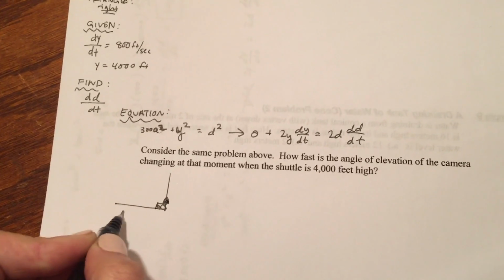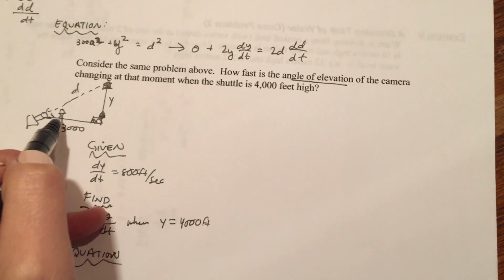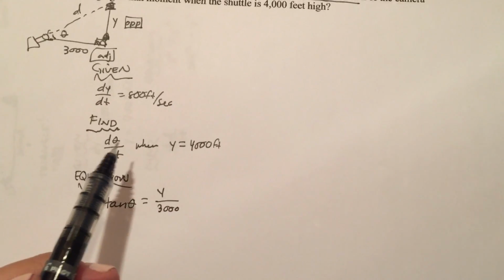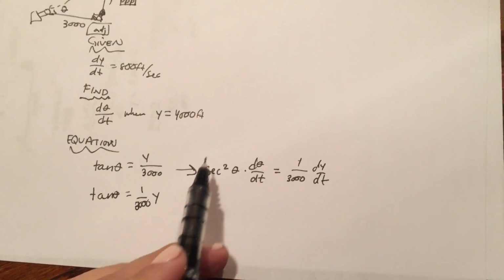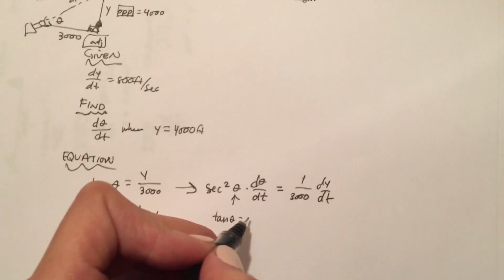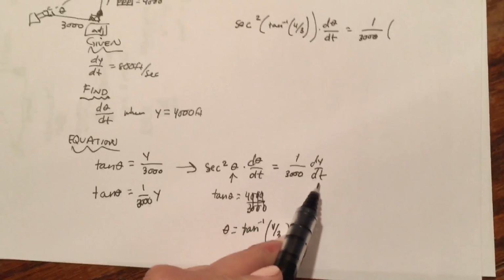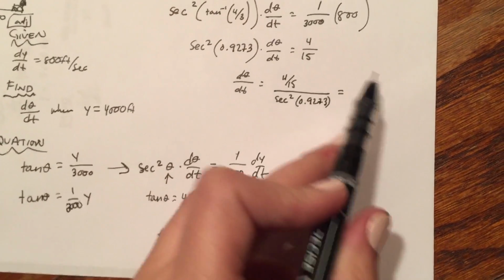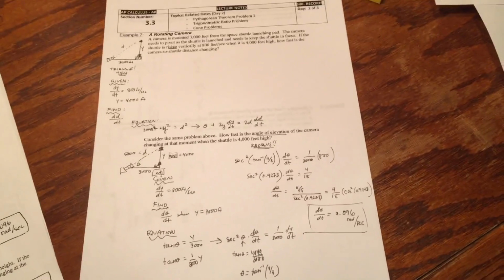3.3 Related Rates Example 7 Part II